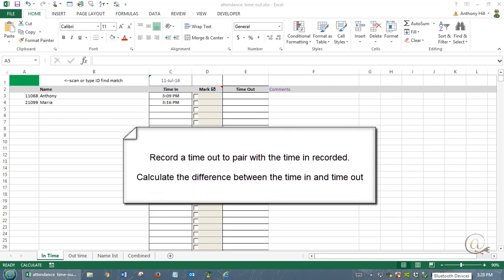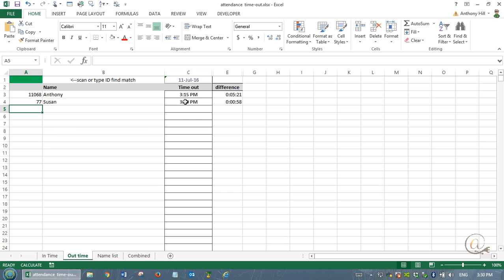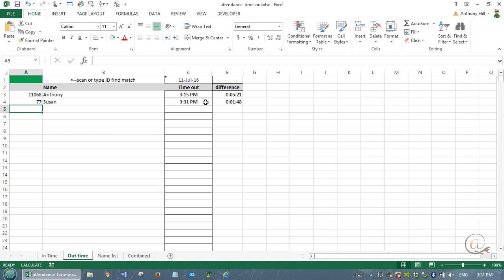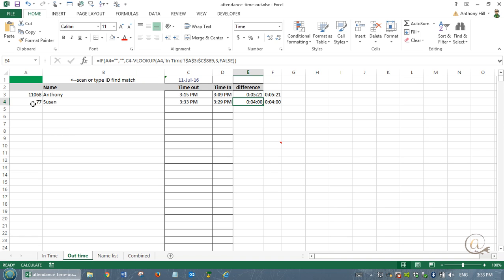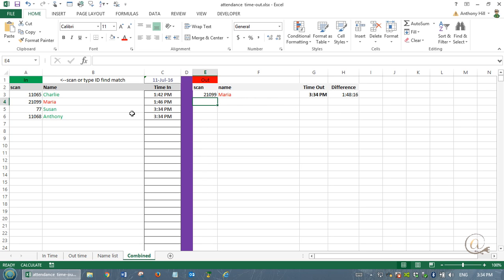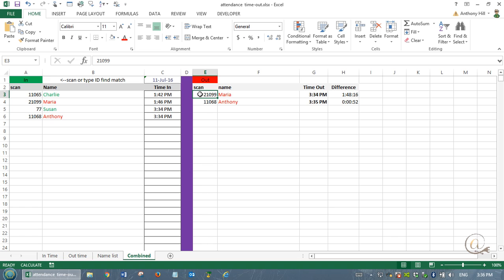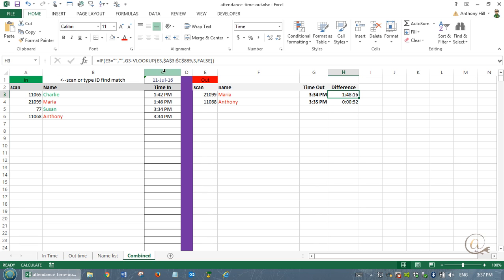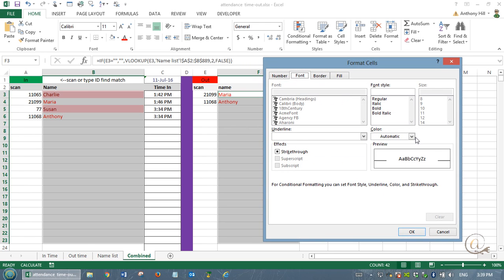Excel Time out to be used in conjunction with the timestamp attendance sheets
Using a time stamp to record the entry in a class has been shown in a number of other videos in this channel. This video looks at some ways of showing how to record the time out and how to calculate the length of time present between the two timestamps.
One solution is to use a second sheet, another is to have a time in side and a time out side on the same sheet. Both will be shown in detail.